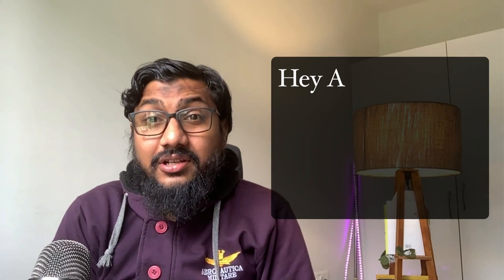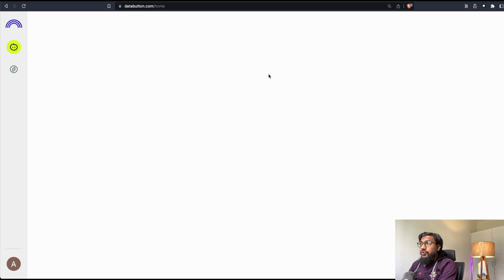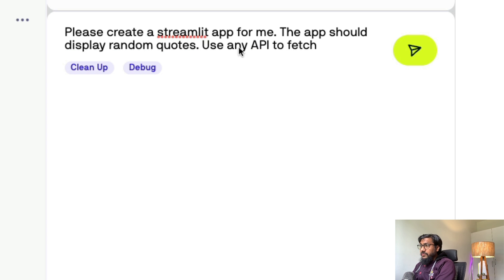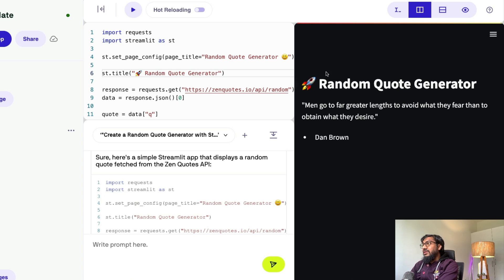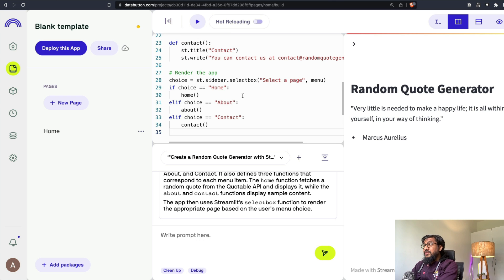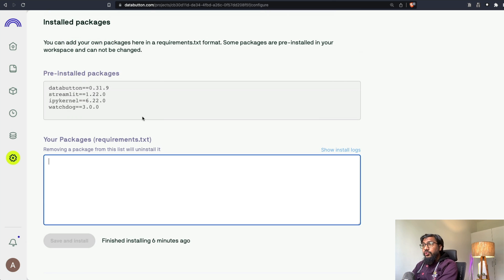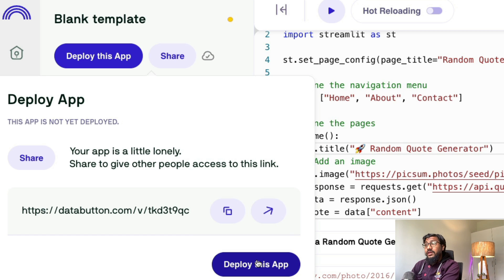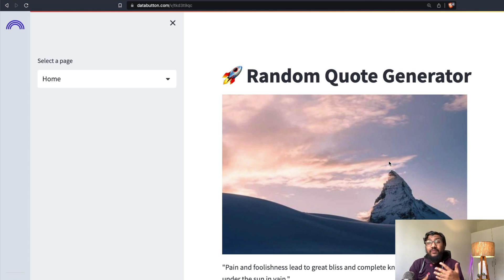AI built this App in 10 Seconds 🚀 - Ultimate NO-CODE Builder!!!